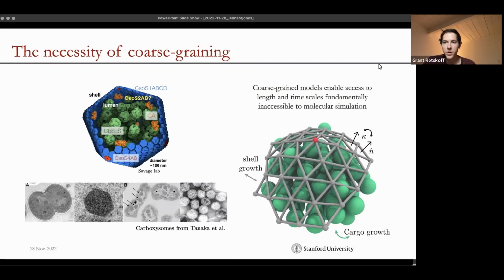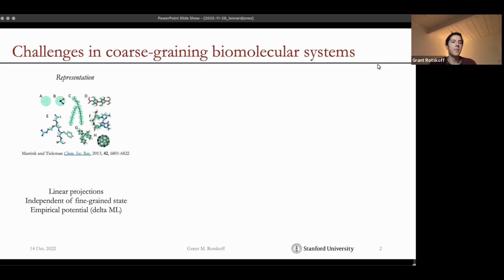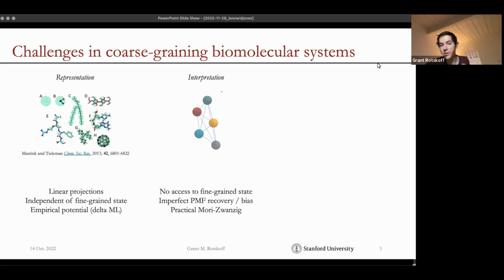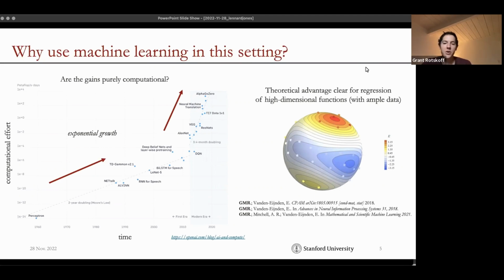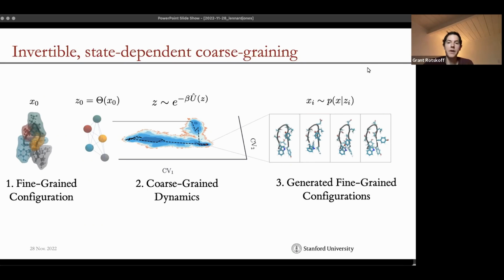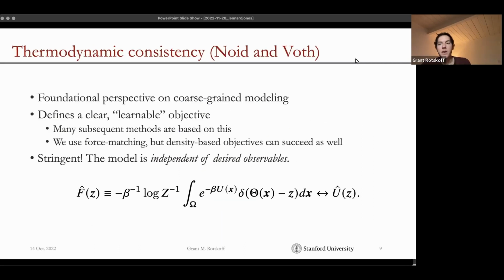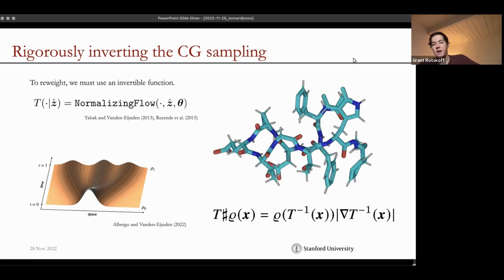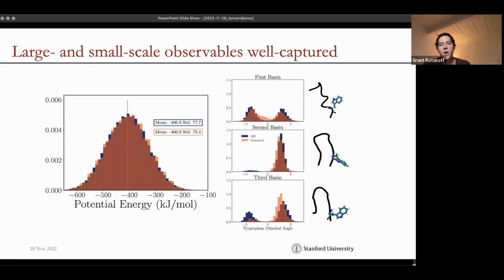A weak convergence viewpoint on invertible coarse-graining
Lennard-Jones Centre discussion group seminar by Prof. Grant M. Rotskoff from Stanford University.

In probability theory, the notion of “weak convergence” is often used to describe two equivalent probability distributions. This relaxed metric requires equivalence of the average value of any function under the two probability distributions being compared. In coarse-graining, Noid and Voth developed a thermodynamic equivalence principle that has a similar requirement. Nevertheless, there are many functions of the fine-grained system that we simply cannot evaluate on the coarse-grained degrees of freedom. This talk describes an approach that combines force-matching based coarse-graining with invertible neural networks to invert a coarse-graining map in a statistically precise fashion. It is shown that for non-trivial biomolecular systems, it is possible to recover the fine-grained free energy surface from coarse-grained sampling.

The seminar was held on 28th November 2022.